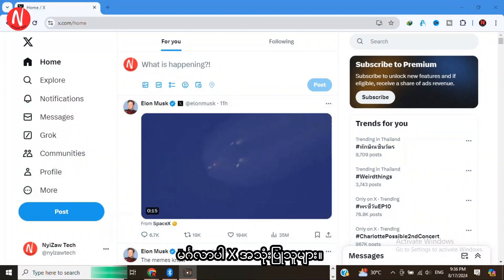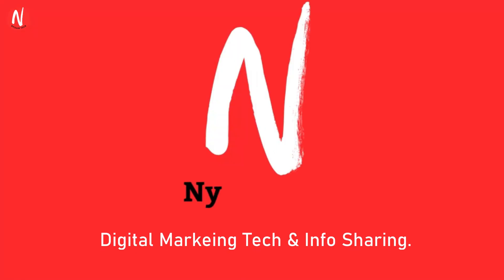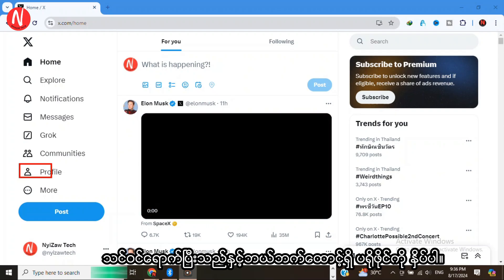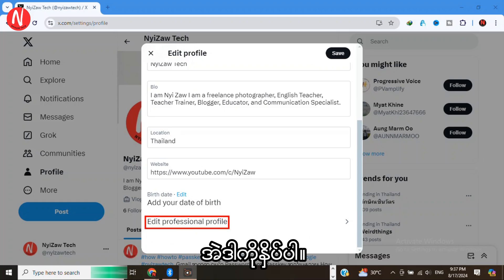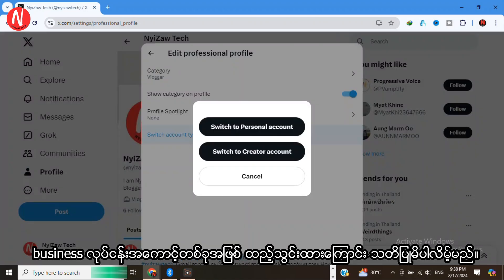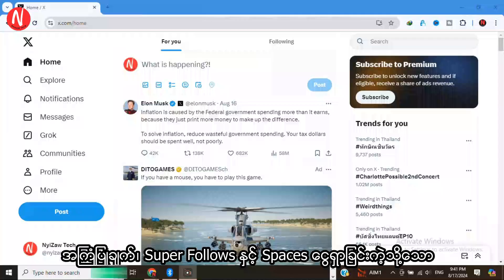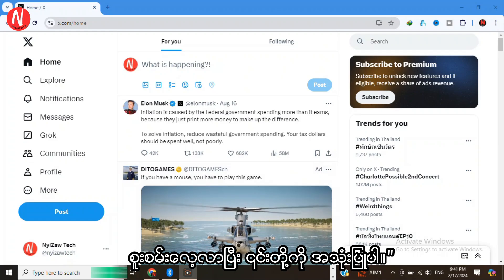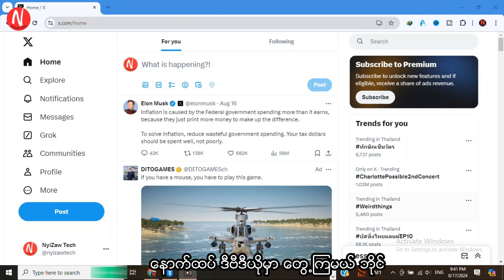How to Switch from a Business Account to a Creator Account on X (formerly Twitter)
X (ယခင် Twitter) မှာ Business ကနေVideo Creator အကောင့်သို့ ပြောင်းပြီး ဝင်‌ေငွရှာနည်း။